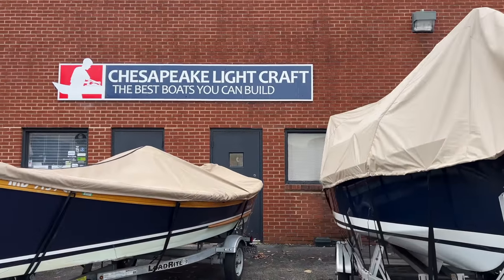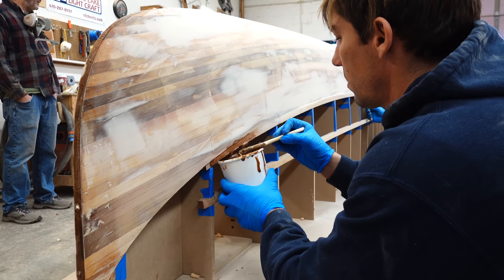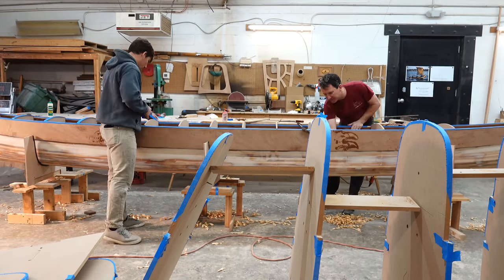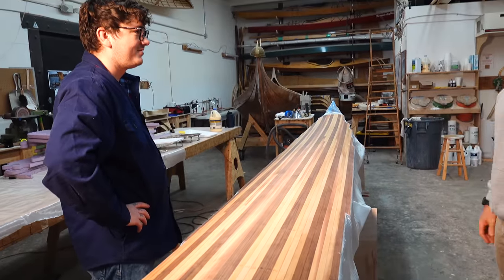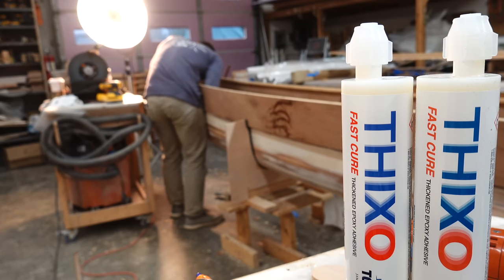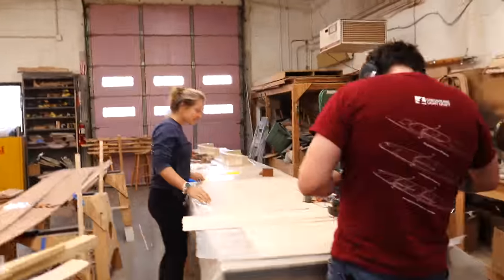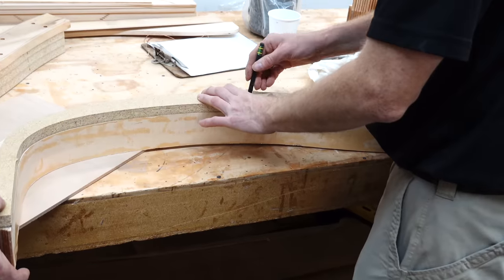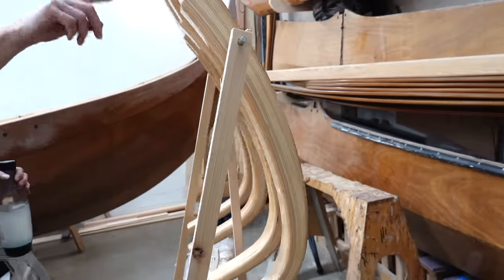Building the Talullah Outrigger Sailing Canoe with @ChesapeakeLightCraftBoats (Part 2)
In this video we install the shear panel and outer stems, pull the boat off the mold, make the cedar strip deck, and make the "aka" or crossbeam arms.